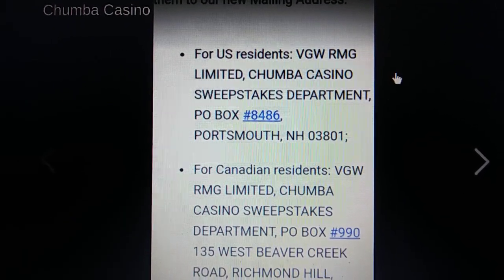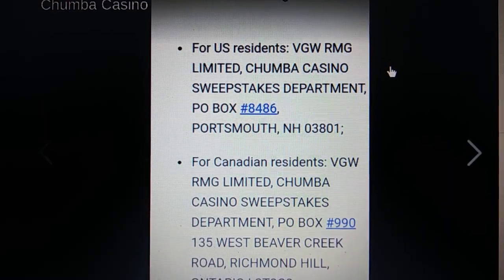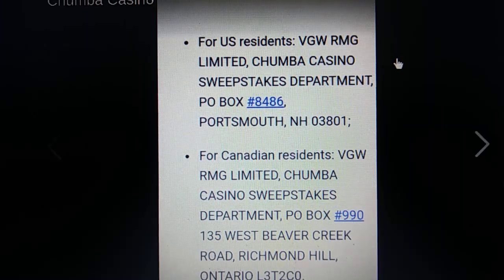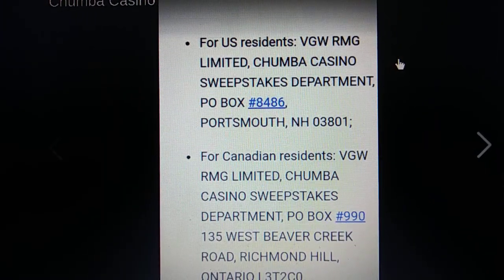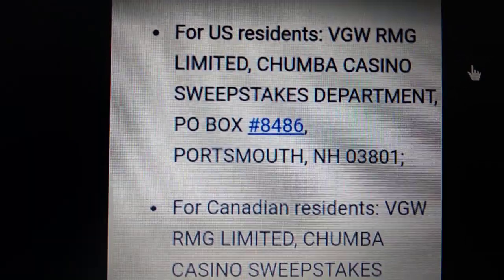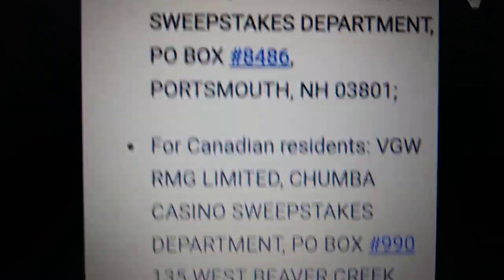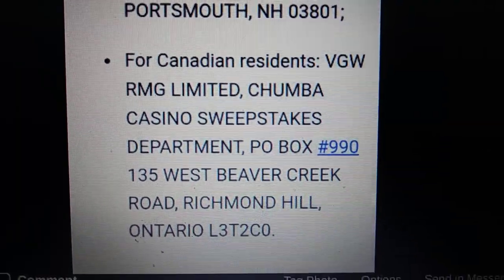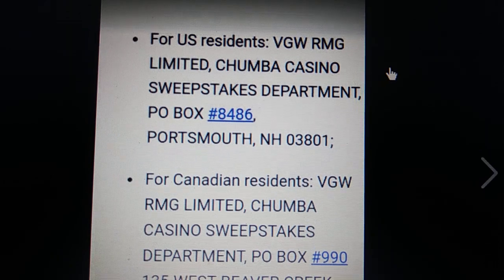How to get your free sweeps from Chumba Casino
Easy and free. Good Luck !!!

It cost you nothing but helps me a lot. So if you like to help me out you can also click my link and shop Amazon. I will get a small fee for you using my link. It means a lot to me. I have a few links I'm going to share for Chrismas Gift Ideas. Thanks again for watching and being a part of my Youtube family!

( Check these Jordons out)
(Best heater! I love this)
(PS4 $10 card)